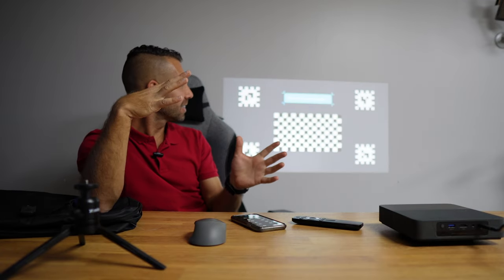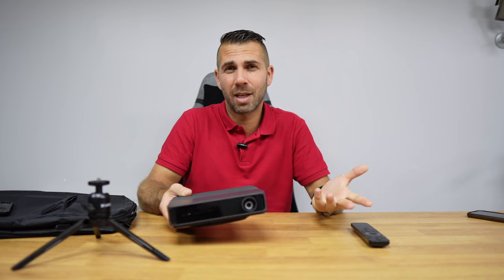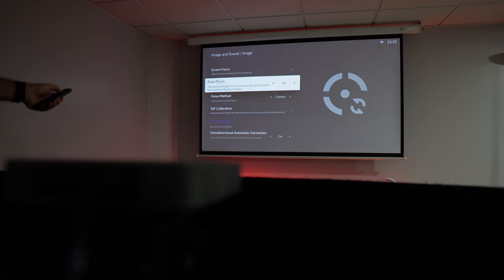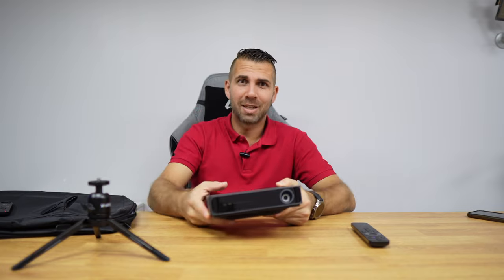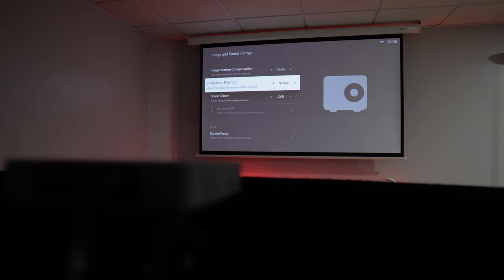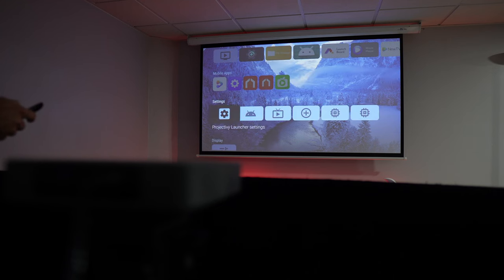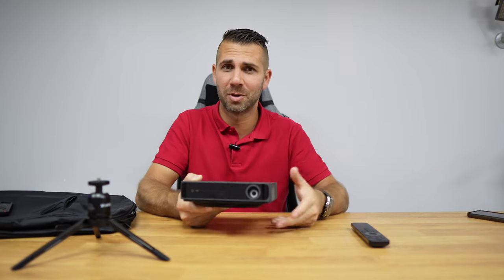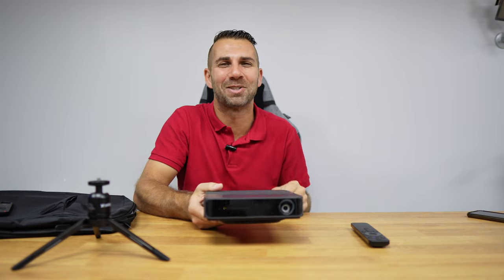Mini Laser PROJECTOR You Need on Your Cinema SETUP | Formovie S5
✅ RECORDING GEAR: ✅